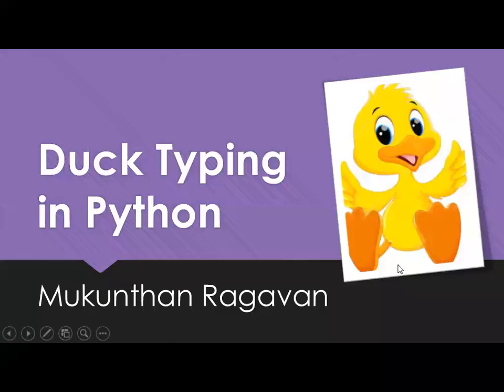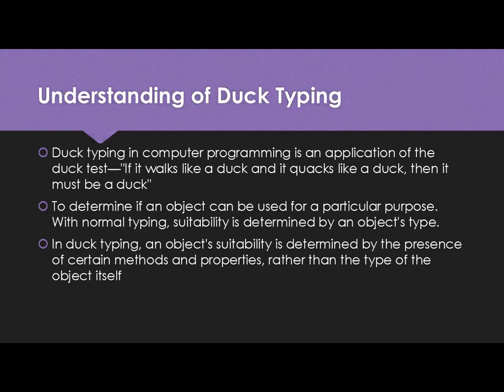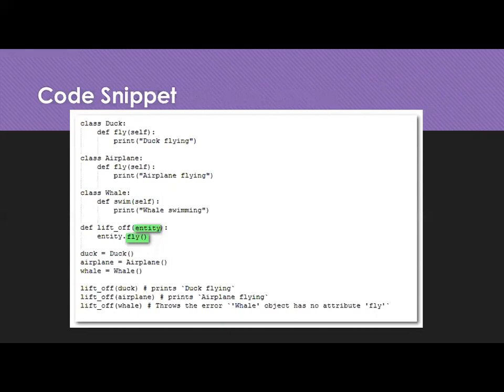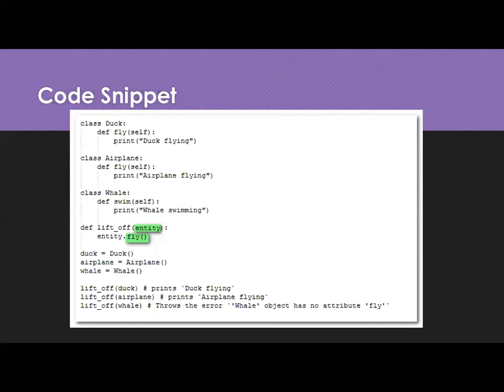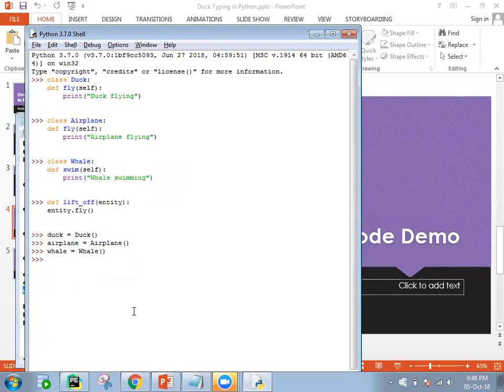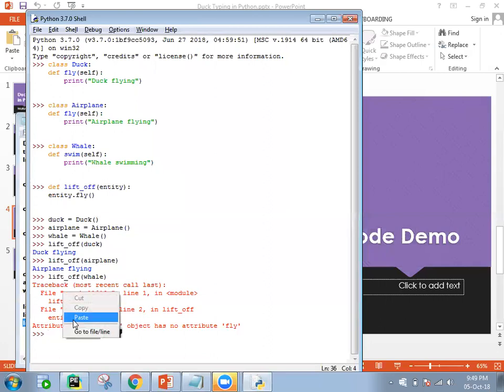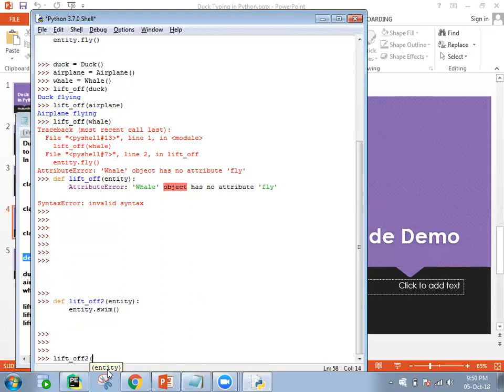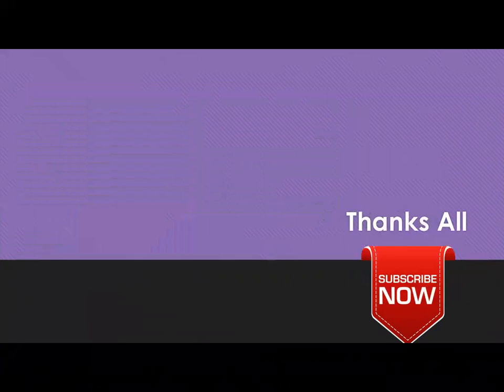Duck Typing in Python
Explanation of Duck Typing in Python